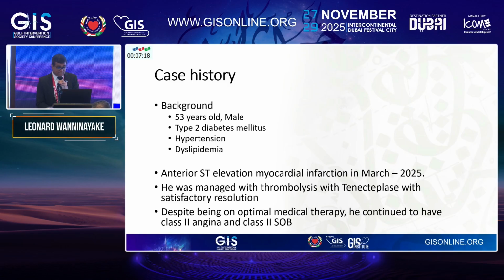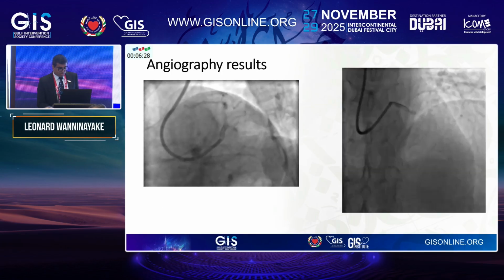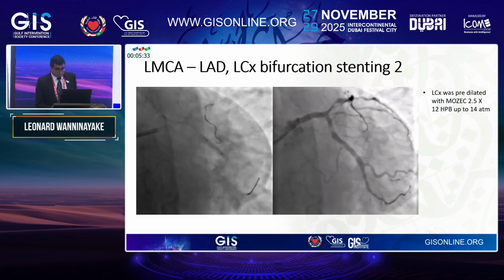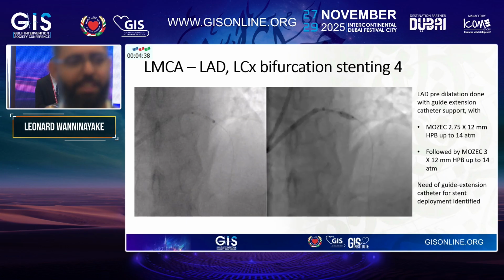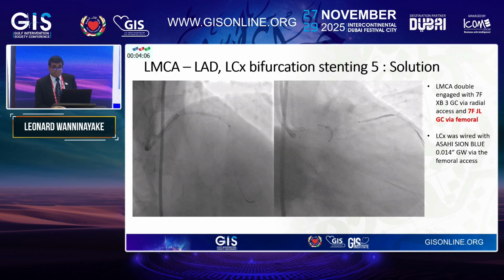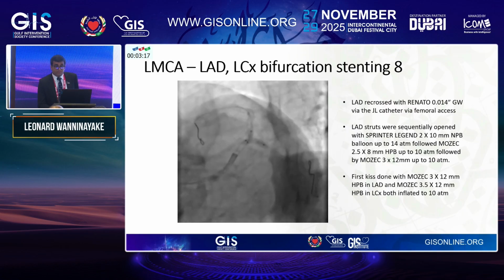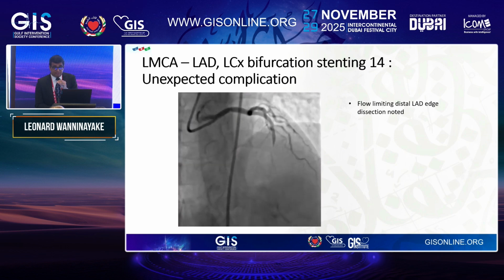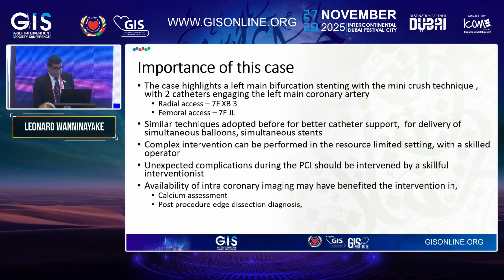01 Case 1 Left Main Coronary Artery LMCA Bifurcation Stenting – Mini Crush Technique with Two LMCA